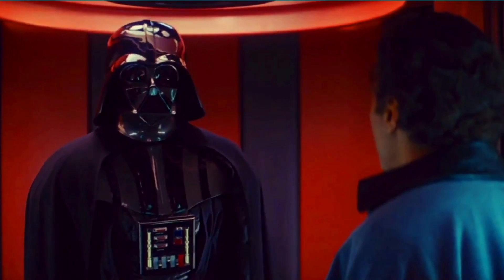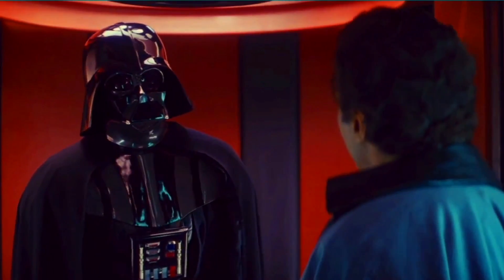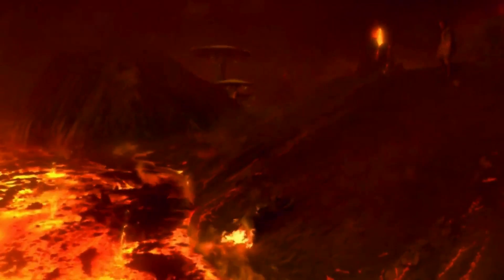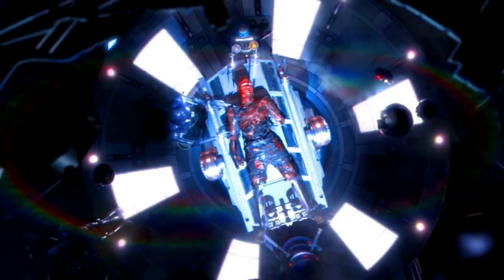The TERRIFYING Science Of Darth Vader's Helmet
Music In Video:
"Mc80's 2.0"
Artist: Ognihs